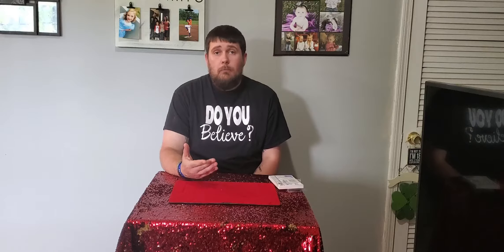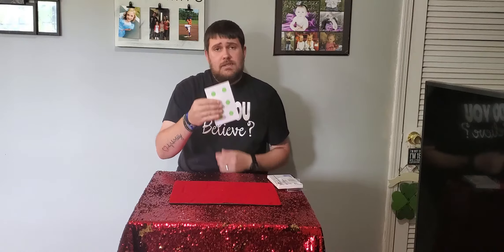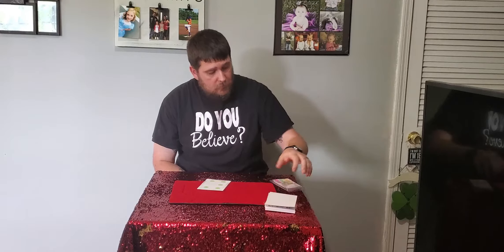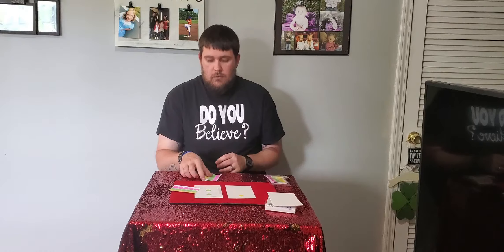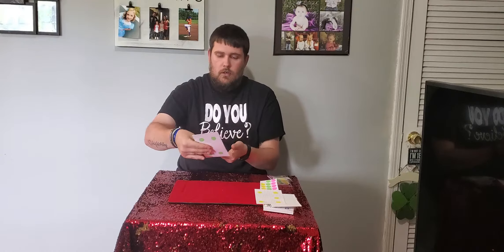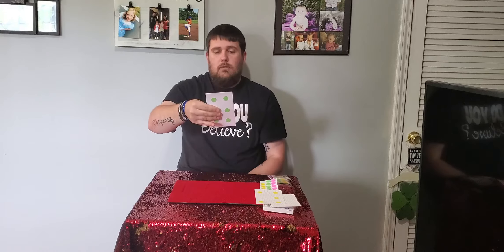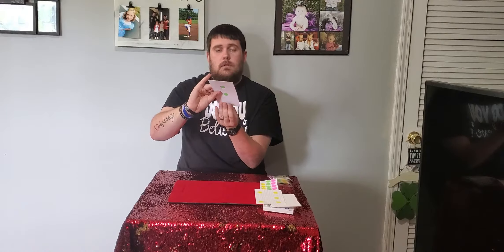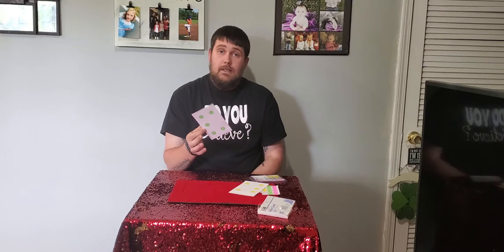Larue County Public Library Aaron Harp Magic Video Lesson #4